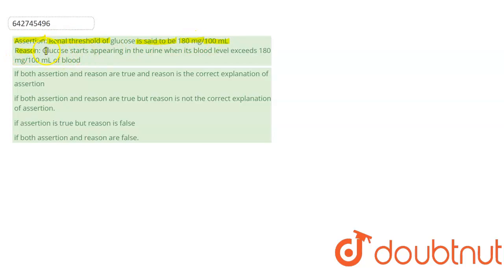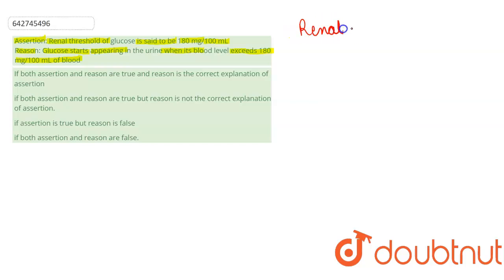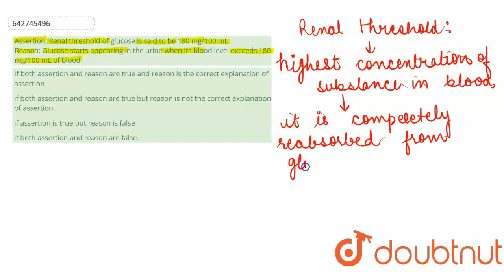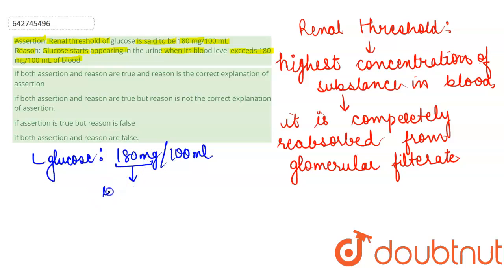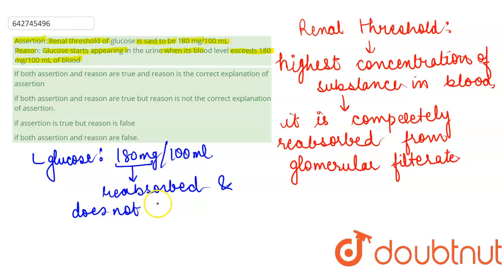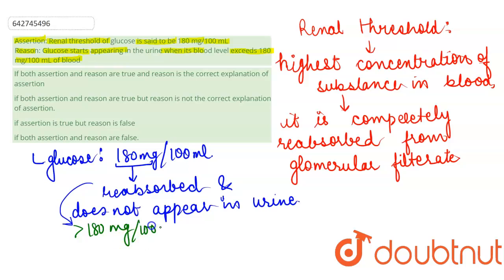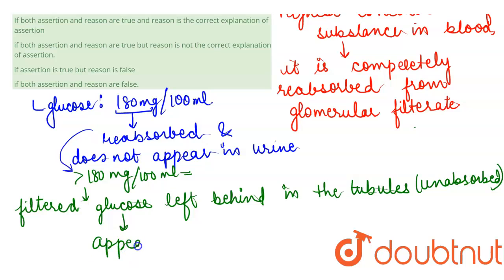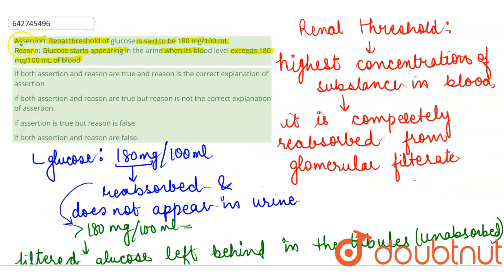Assertion: Renal threshold of glucose is said to be 180 mg/100 mL Reason: Glucose starts appeari...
Assertion: Renal threshold of glucose is said to be 180 mg/100 mL Reason: Glucose starts appearing in the urine when its blood level exceeds 180 mg/100 mL of blood
Class: 11
Subject: BIOLOGY
Chapter: EXCRETORY PRODUCTS AND THEIR ELIMINATION
Board:NEET

👉 Have Any Query? Ask Us.